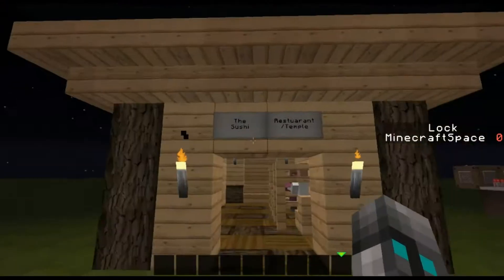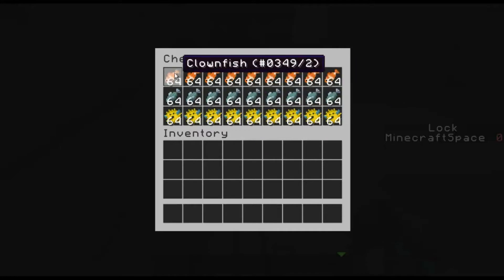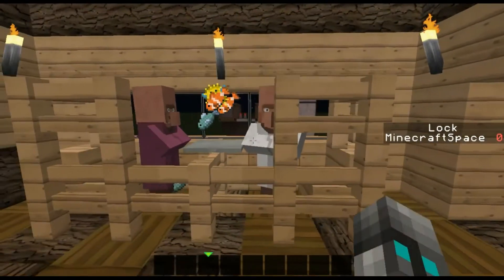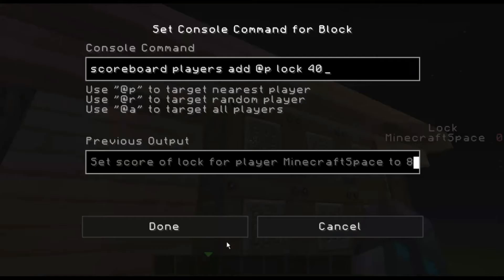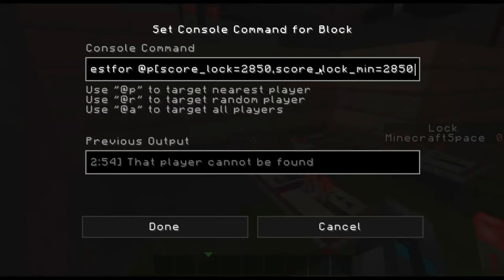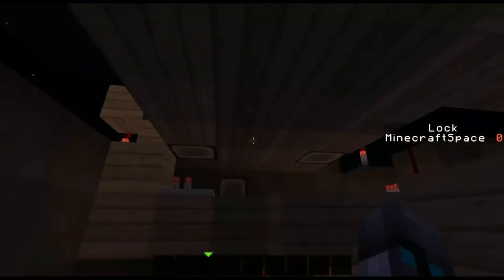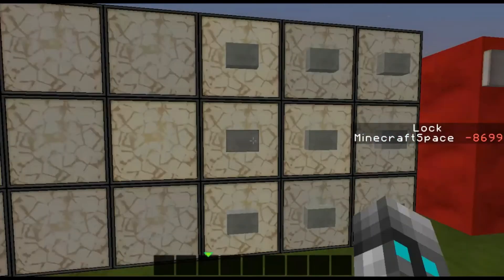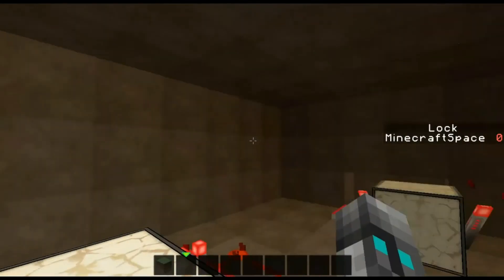Minecraft Redstone Tutorial | Smallest 9 Digit Combination Lock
Hey guys, MinecraftSpace here! Today we are building the smallest 9 digit combination lock ever... 3x3x2!

Songs

Intro Outro:Anotsu - Man on the Run

Background: Protiac - Remorse